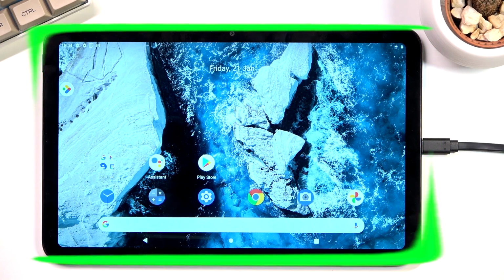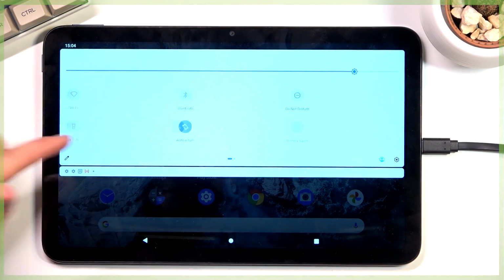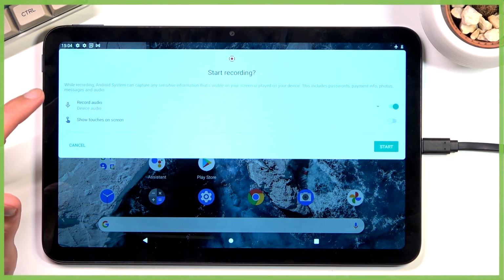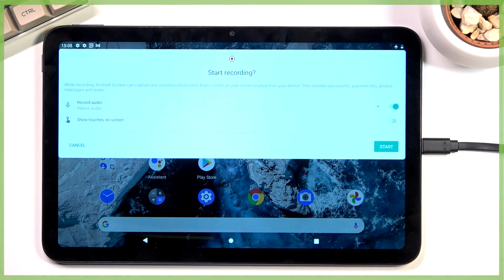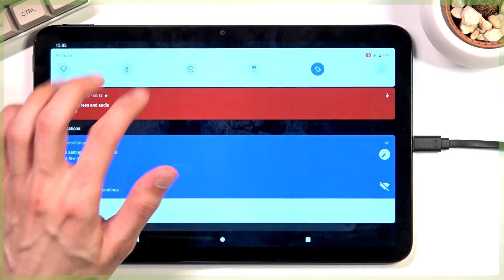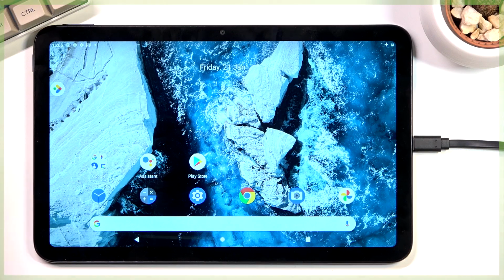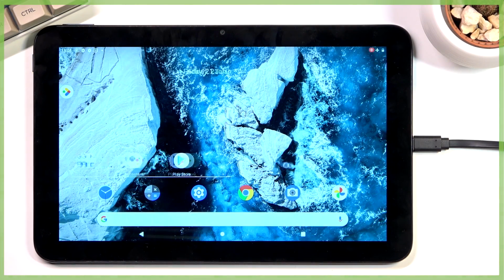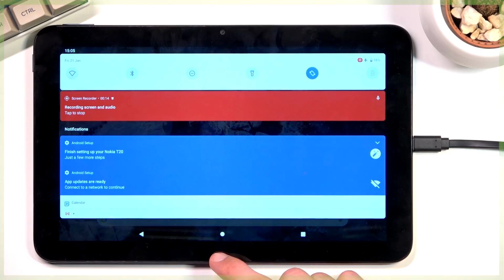NOKIA T20 – How to Record Screen with Wi-Fi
If you want to capture everything happening on your NOKIA T20 tablet, this video will show you how to record your screen step by step. Learn how to use the built-in screen recording feature on the NOKIA T20, including how to access the screen recorder from the notification panel, choose audio options like device or microphone, and show touches on the screen. We’ll also explain where to find your saved screen recordings in the gallery. Whether you want to record apps, games, or tutorials, this guide will help you get started with screen recording on your NOKIA T20 Wi-Fi tablet.

How to record screen on NOKIA T20 Wi-Fi tablet?
How to enable screen recording on NOKIA T20?
Where are screen recordings saved on NOKIA T20 Wi-Fi?

0:00 Start and open notification panel
0:10 Find and select Screen Recorder
0:22 Choose audio and touch options
0:40 Start screen recording
1:10 Stop and save recording
1:20 Locate screen recording in gallery